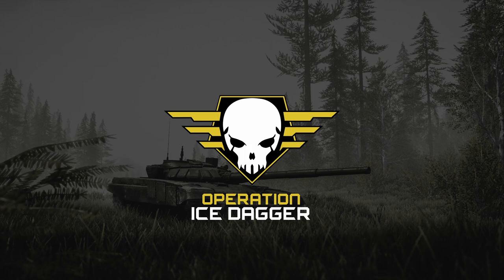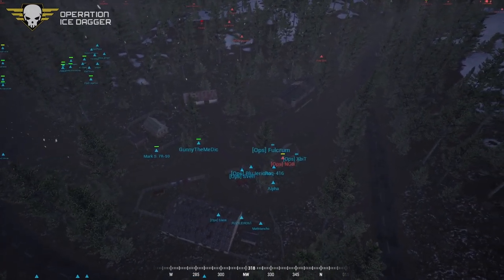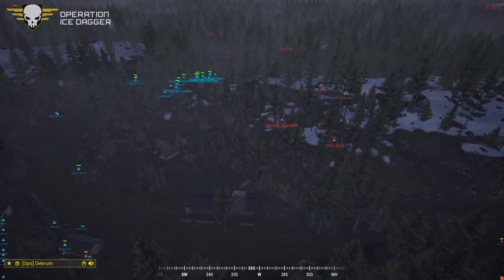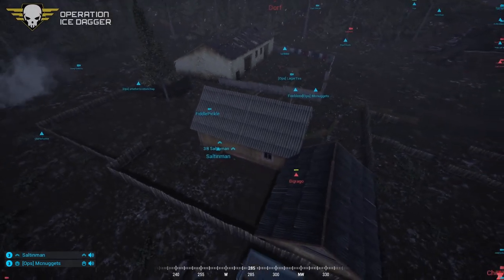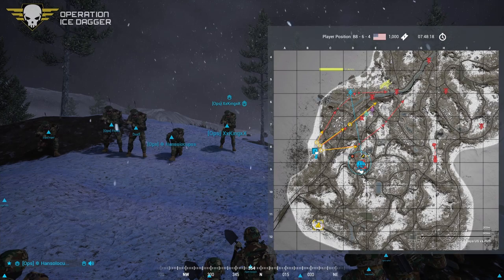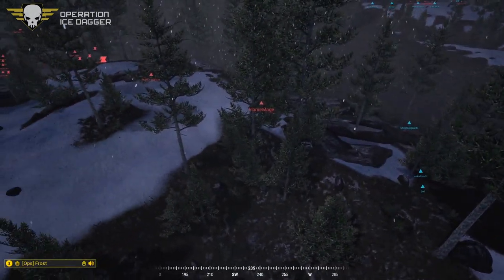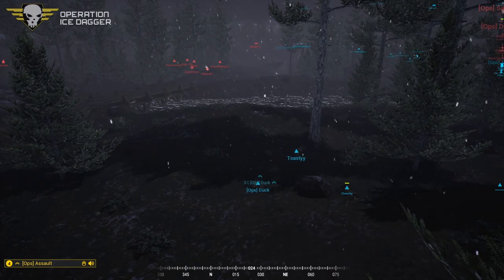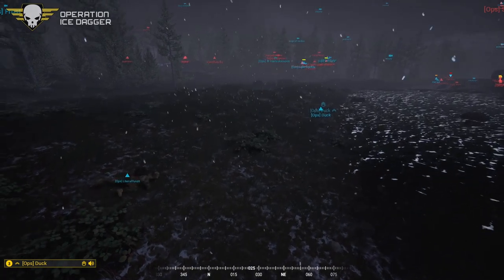SquadOps | 1 Life Operation: Ice Dagger 05-06-2021 w/ killermantime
00:00 Intro
03:54 Round 1 - Brief
06:18 Round 1 - Live
40:33 Round 2 - Brief
42:50 Round 2 - Live